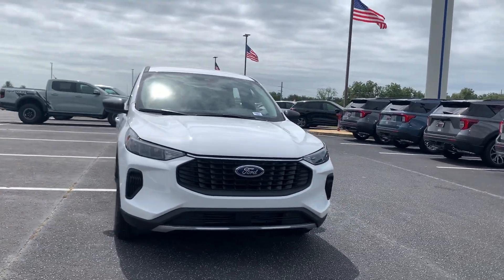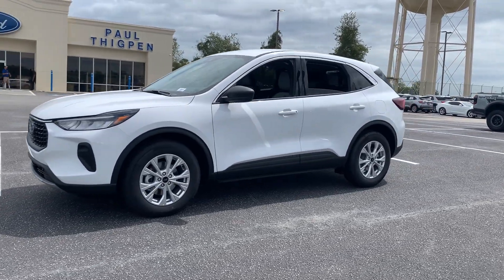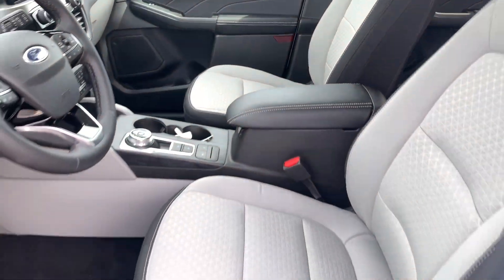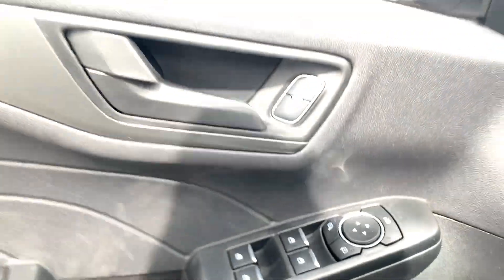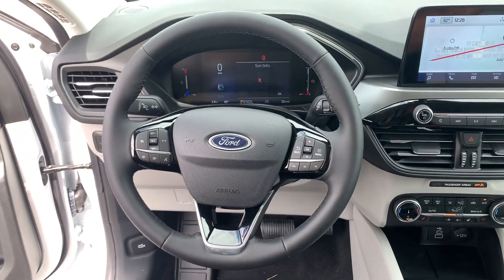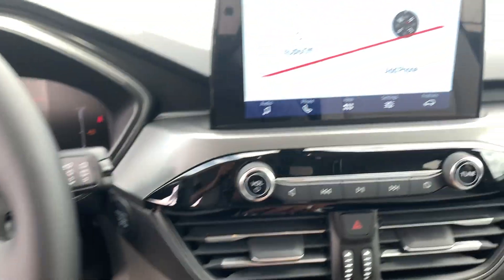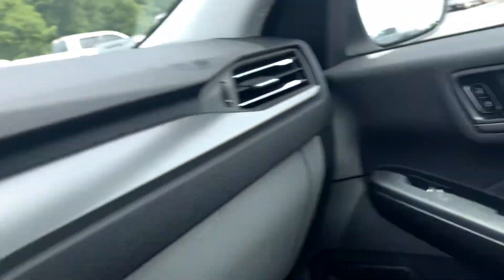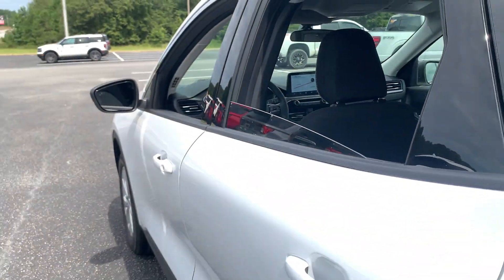2024 Ford Escape Active Waynesboro, Perkins, Augusta, Aiken, Hephzibah GA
New 2024 Ford Escape Active available at Paul Thigpen Ford of Waynesboro located in 330 Highway 25, North Waynesboro, GA, 30830. Servicing the Waynesboro, Perkins, Augusta, Aiken, Hephzibah area.

Introducing the   2024  Ford Escape. Get all the tools you need to make adventures comfortable and stress-free with this capable, comfortable Escape This compact crossover delivers safety, convenience, versatility, and a smooth, relaxing driving experience, so all you need to do is enjoy the ride.  These are just some of the great options this vehicle comes with: Heated Steering Wheel
, Keyless Entry, Heated Mirrors, Remote Engine Start, Satellite Radio, Back-Up Camera, Power Liftgate, Aluminum Wheels, Electronic Stability Control, Power Driver Seat. Capability and comfort blend beautifully in this sleek Escape. See for yourself when you take it out for a test drive. Our professional staff looks forward to giving you excellent service!